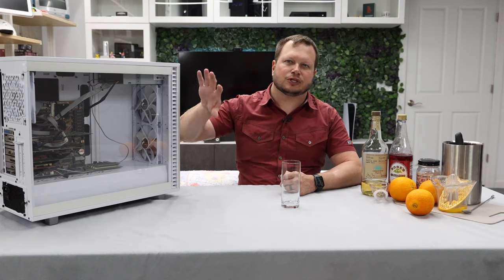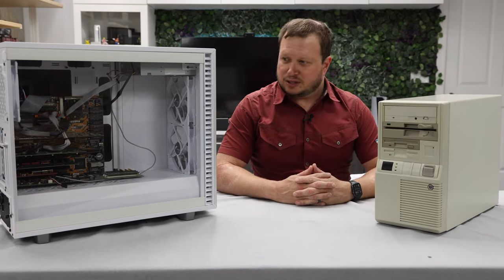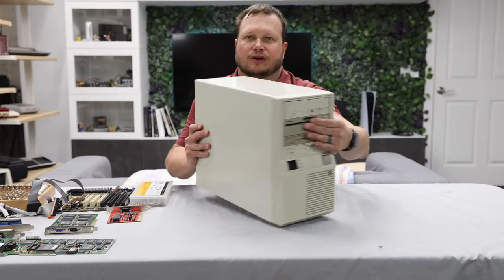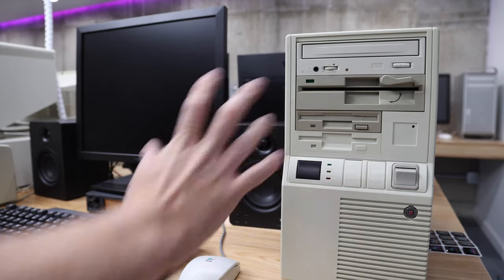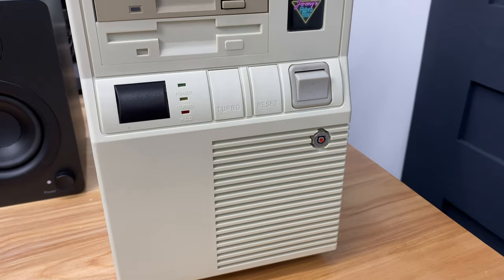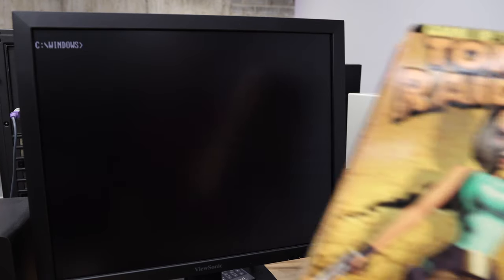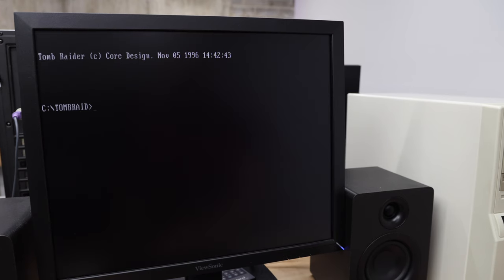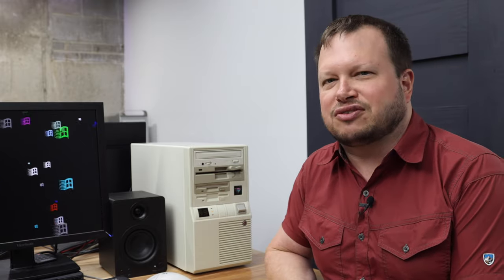Rebuilding a 486 | Jeremy's Retro Bar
I continue my quest to add more beige to my basement by switching out a fancy modern case for an era accurate beige mini tower case. It's tearing down and building an awesome 486 machine to be on display in the Retro Bar.

Tequila Sunrise

Ice
1.5 oz. tequila
3 oz. orange juice
.5 oz. grenadine
orange slice, to garnish
maraschino cherry, to garnish

Episode Links:

HardMPU

There are some available on eBay

or you can make your own.